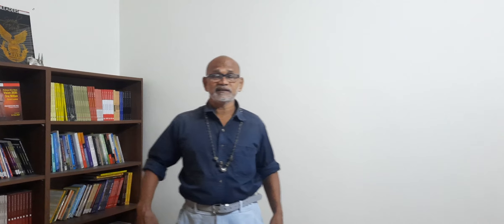"Think and Grow Rich." | Use these powerful strategies to achieve peak productivity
“I am a late bloomer, born in a toxic family, Dyslexic with ADHD, OCD, and survivor of a brain stroke in 2021. I am 60 years old.” ―Professor M.S. Rao, Ph.D., The Father of Soft Leadership

“I rose from humble origins with toxic family background. When I was 18 years old, I dropped out of college to support my parents financially and joined the Indian Air Force. I had to struggle hard to earn my livelihood. I sacrificed my personal time, invested a portion of my monthly salary and resources, and acquired several qualifications including DME, BSc, MA, MBA, PGDCLL, and PGDBM. I earned my Ph.D. in 2011. I understand the pain of life. I am a self-made man. I have come to know that there's no such thing as a free lunch.” ―Professor M.S. Rao, Ph.D., The Father of Soft Leadership

I had a brain hemorrhage. I was in the bed for five months. My right hand was paralyzed. I am recovering.

I served in Indian Air Force and cultivated the habit of hitting the gym regularly. I am basically a fitness freak and enjoy great health. I am authoring a book titled, ‘Stay Younger and Live Longer’. Professor M.S. Rao’s Book “Self-Care: Stay Younger and Live Longer”
Here are the links to know more about me: